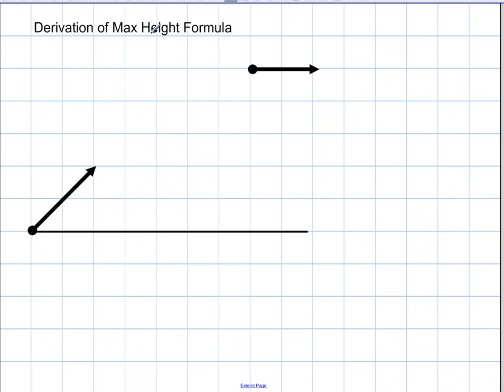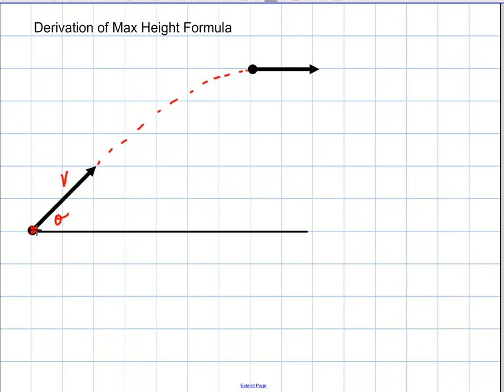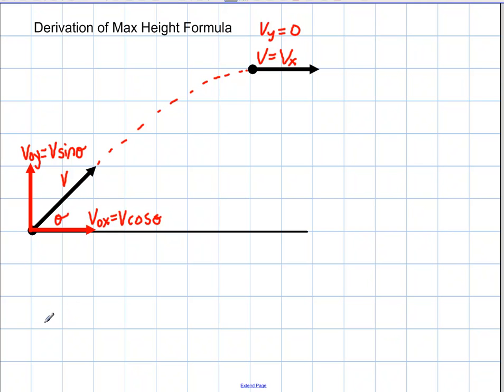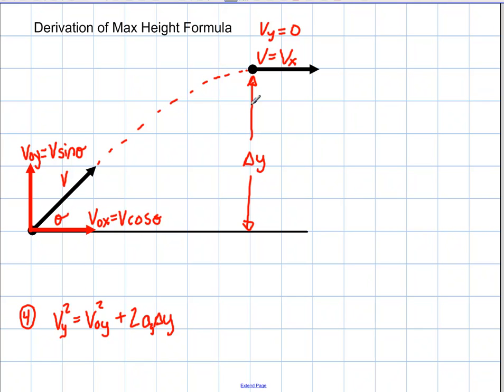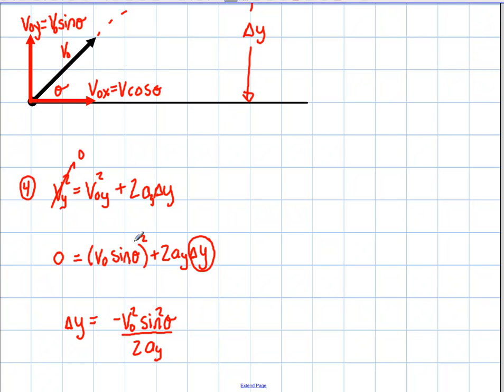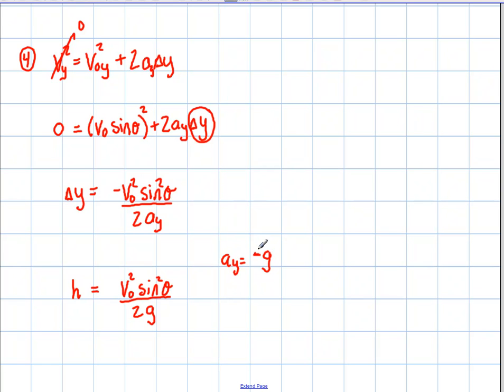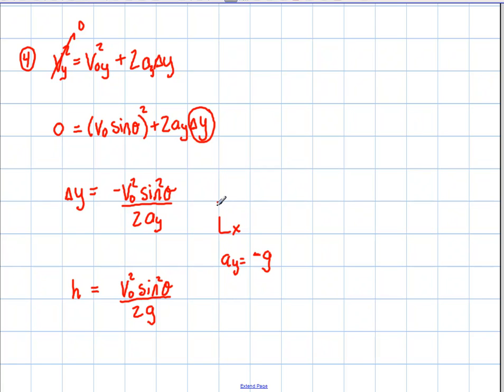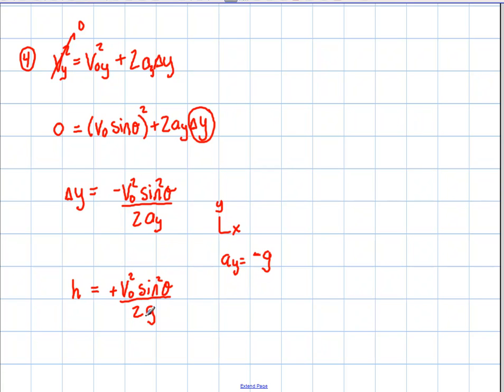Physics: 2D Kinematics: Deriving Max Height of a Projectile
This is a basic derivation of the max height equation given initial speed and angle of launch.